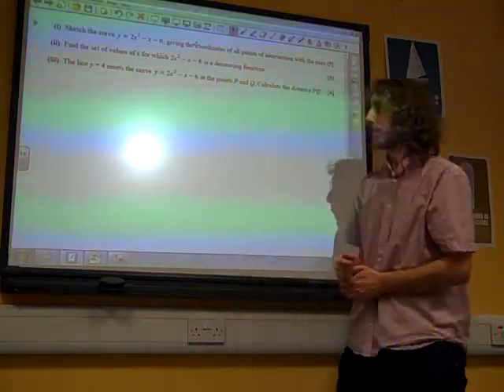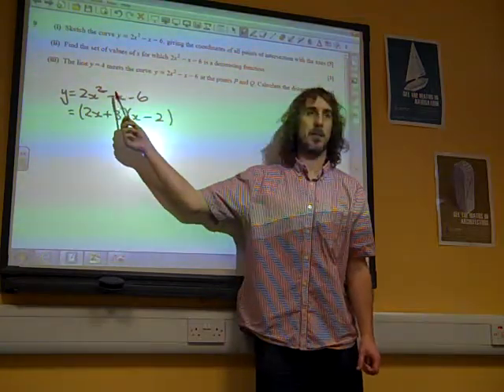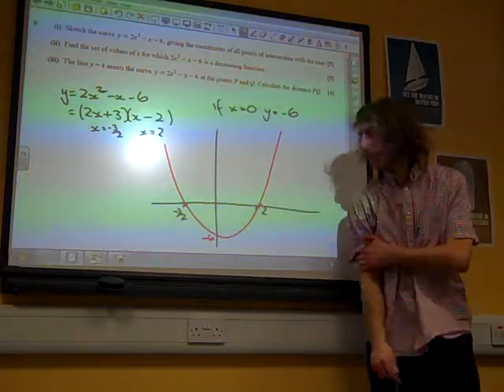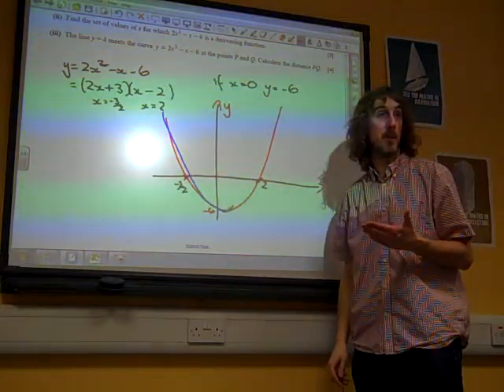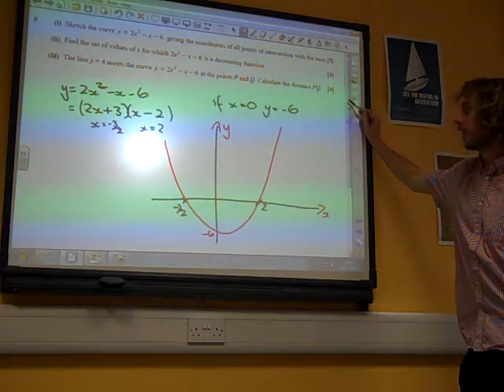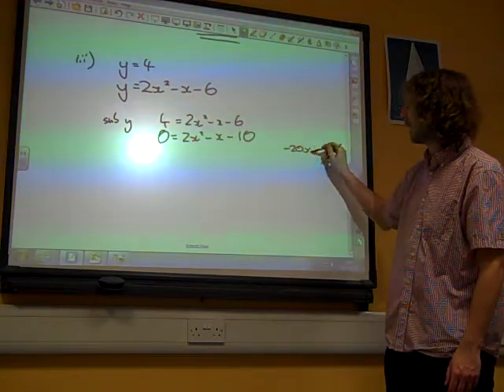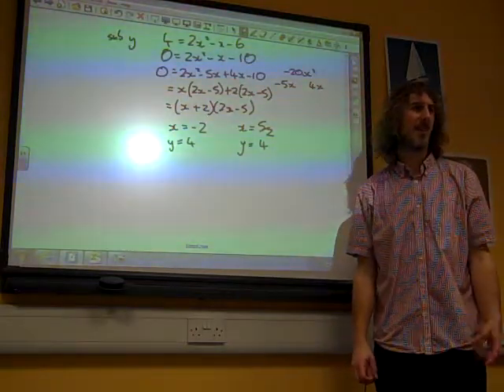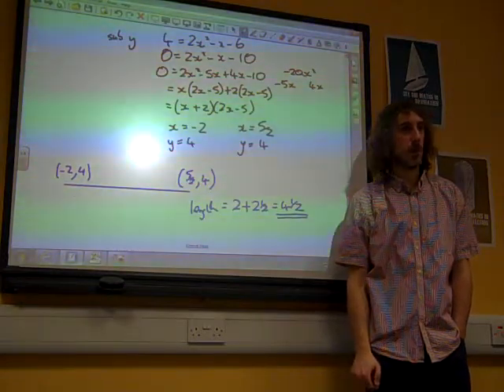C1 Differentiation OCR Summer 2013 q9